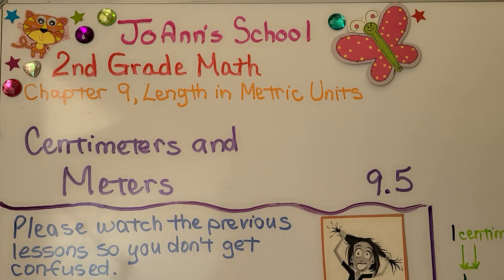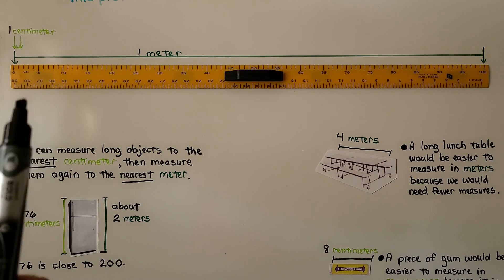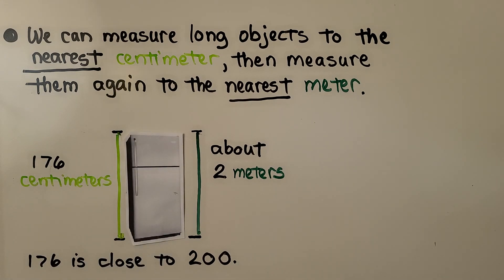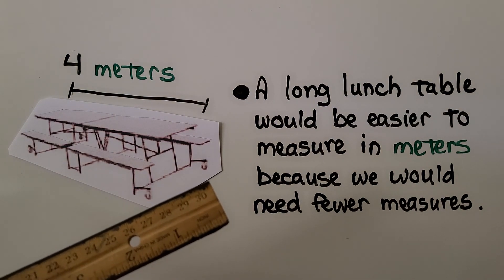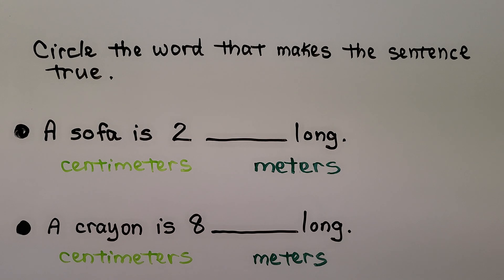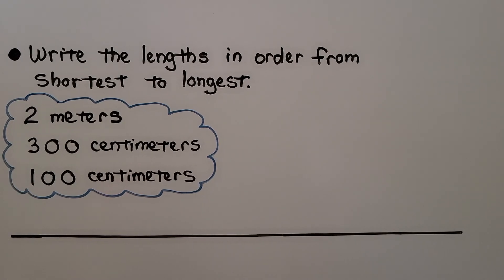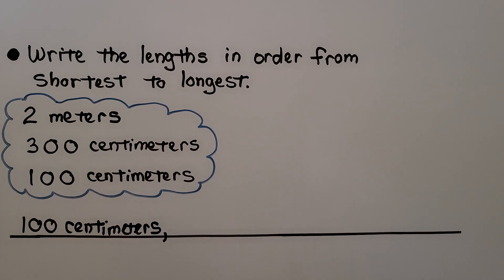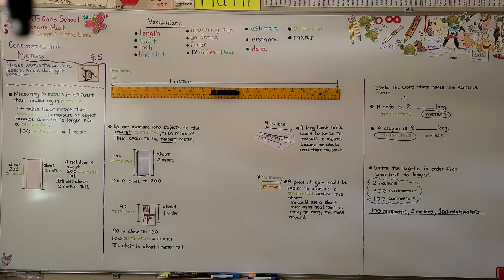2nd Grade Math 9.5, Centimeters and Meters, Comparing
Measuring in meters is different than measuring in centimeters. It takes fewer meters than centimeters to measure an object because a meter is longer than a centimeter. 100 centimeters = 1 meter. We show a meter stick compared to a centimeter. We measure objects in centimeters, then measure them again to the nearest meter. We write given centimeter and meter lengths in order from shortest to longest.